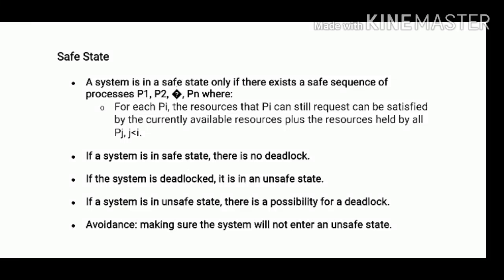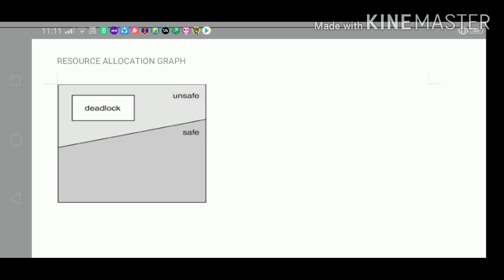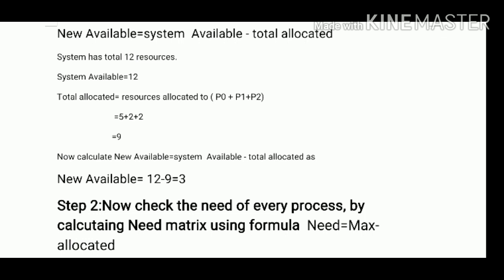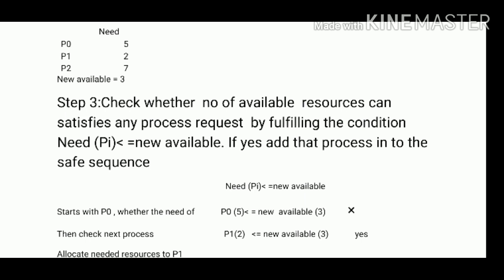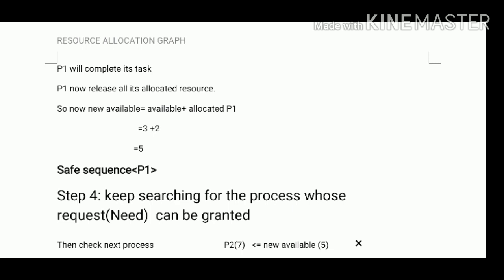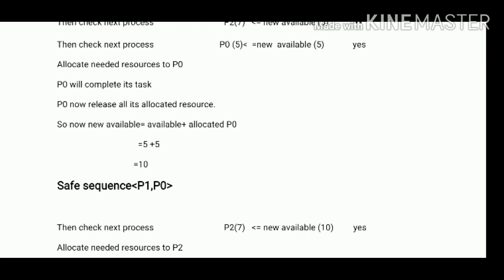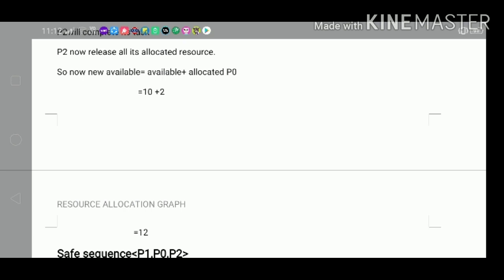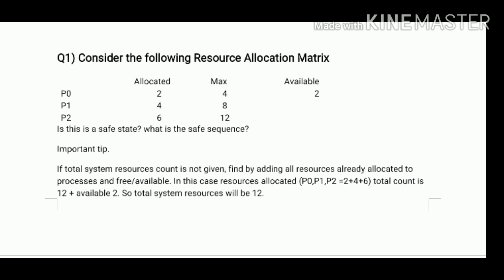How to find safe sequences with single instance of resource